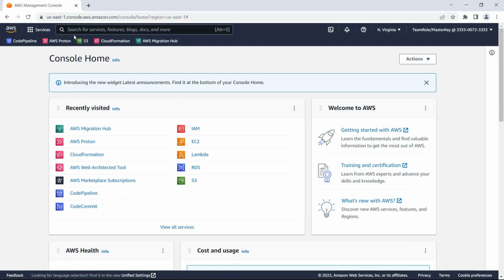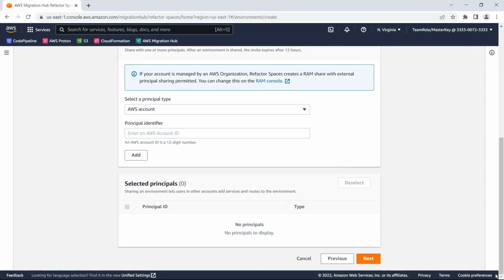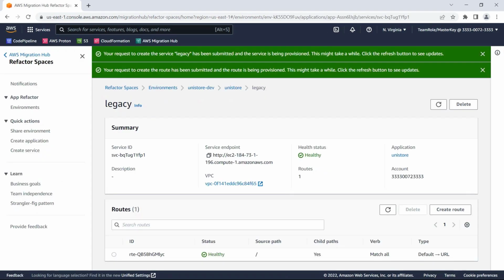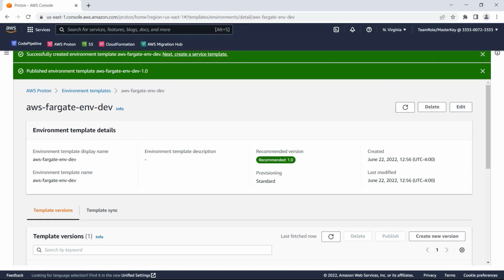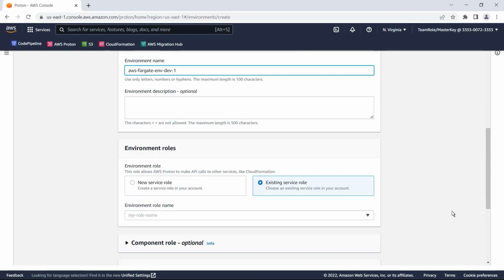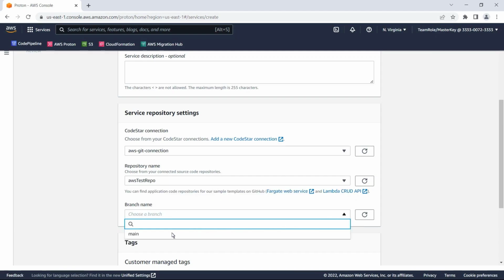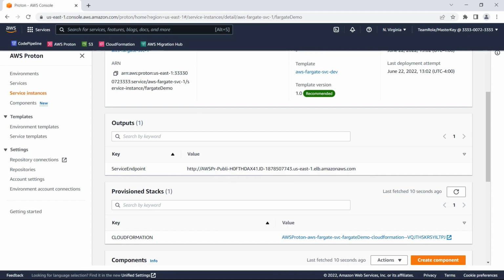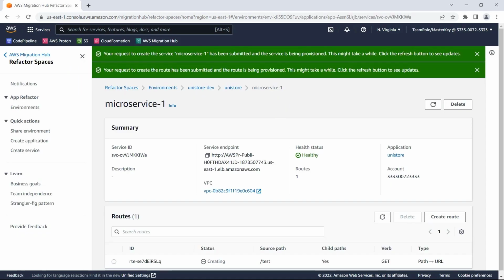Accelerate Modernization using AWS Proton and Refactor Spaces | Amazon Web Services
In this video, you’ll see how to accelerate modernization using AWS Proton and Refactor Spaces. With this solution, you can simplify the creation of refactoring environments, helping teams create a scalable platform that provides self-service capabilities to developers.